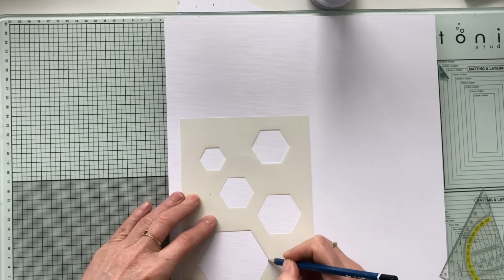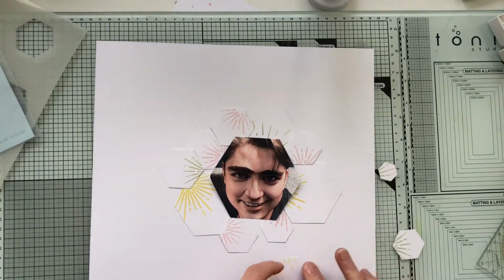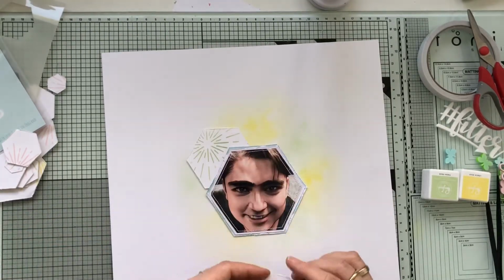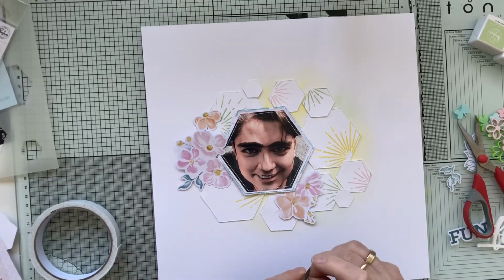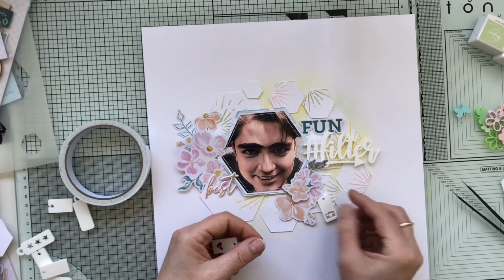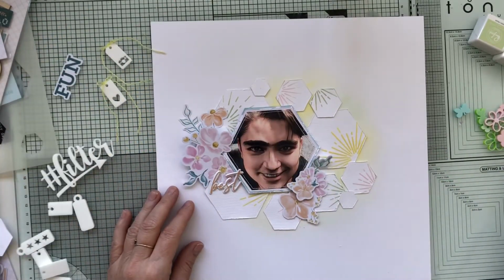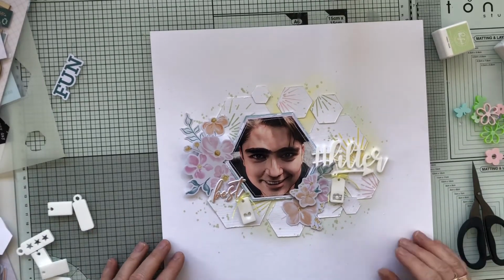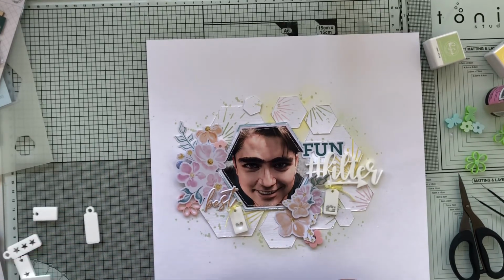Fun Filter | Petra de Vroege | Bramble Fox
So good to see you again. I hope you enjoy this video where I used quite a few Bramble Fox items Not only perspextives, but also 2 stencils.
It’s so much fun creating your own design paper or embellishments, so I hope to inspire you to try that out some time!

Xoxo
Petra

You can folow Bramble Fox on Instagram @bramblefox

You can find me here on Instagram: @petradevroege